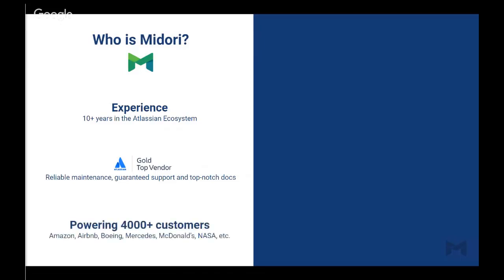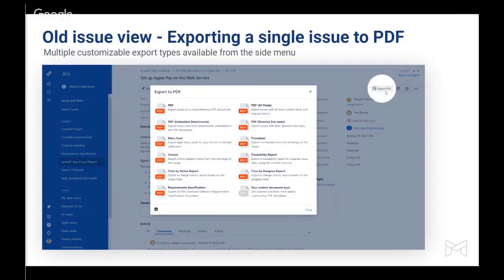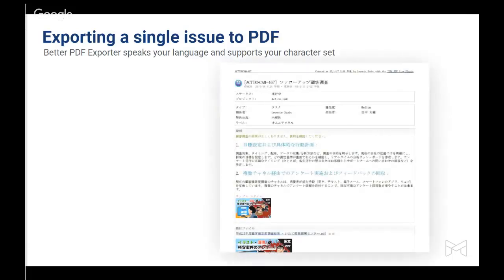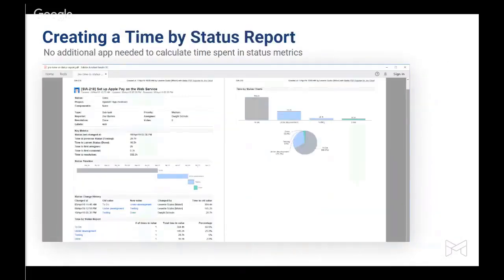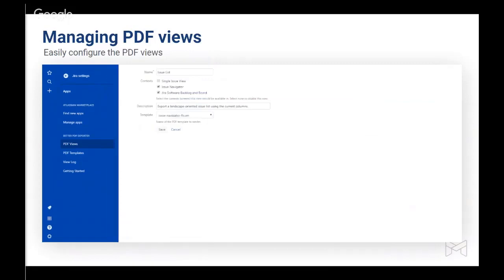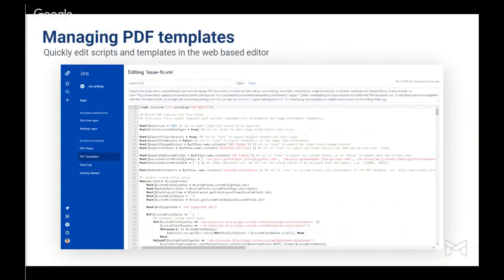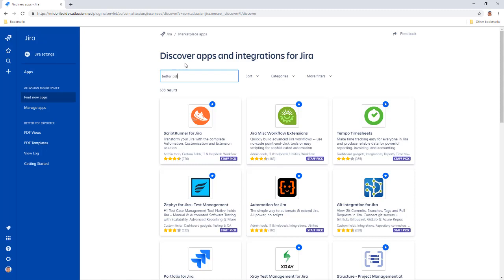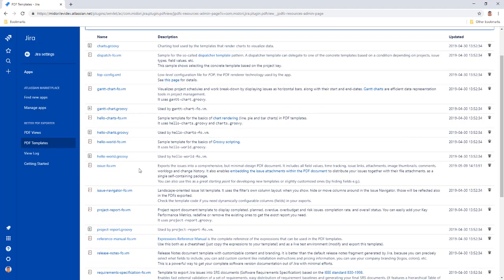Midori webinar: Export custom PDF documents and reports from Jira Cloud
In this live webinar, Levente Szabo (from Midori) will show you the Jira Cloud app called Better PDF Exporter, a powerful document generator solution for Jira Cloud.

Jump to the Better PDF Exporter demo part: 26:49
Useful links that complement the webinar content:

*Webinar summary*

Many teams manage and organize their daily work in Jira Cloud to deliver great products and services. But when information from Jira Cloud needs to be exported to share with stakeholders, it doesn't offer many options to create ready-to-use business reports and documents. These documents can include custom issue exports, business reports, timesheets, invoices, contracts, release notes, and other document types used for distributing, sharing and archiving information.

In this live webinar, Levente explains the basics and walks you through the first steps towards successfully using it in your daily work. He also gives an overview of all available document types and reporting options.

Find out why you should choose this app as your solution for sophisticated Jira Cloud PDF exports!

In this free webinar you can learn:
1. How to export a single Jira issue or list of issues to PDF documents
2. How to create reports for different business purposes from Jira issues
3. How to offer multiple custom-tailored PDF export types for end-users
4. How to create and customize PDF templates for specific needs
5. Questions and Answers to cover the topic most pressing for you